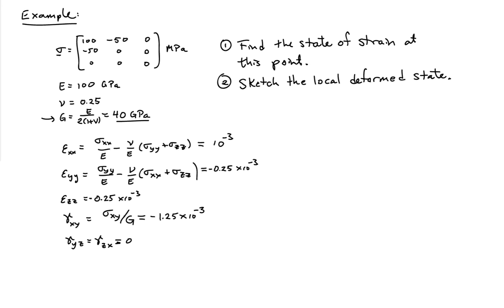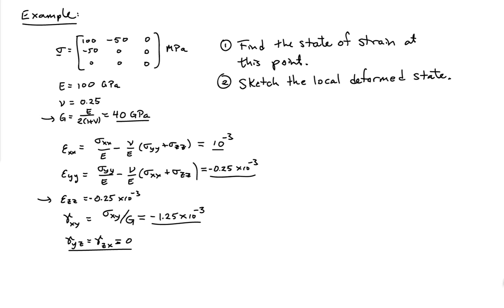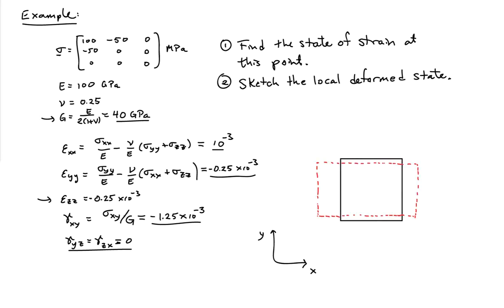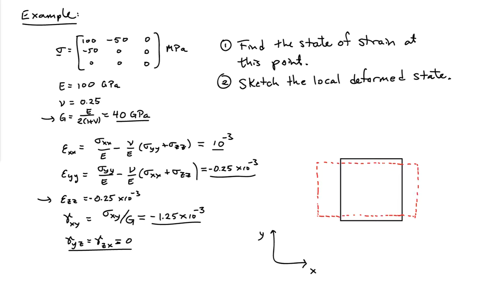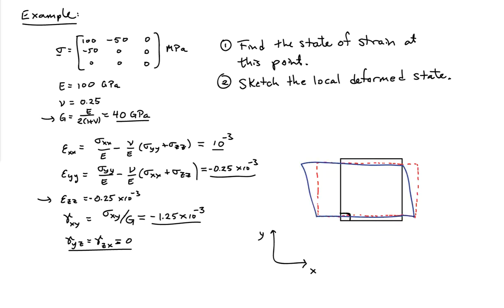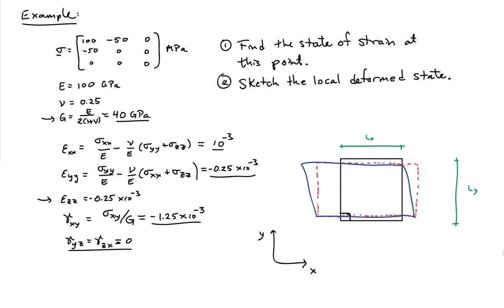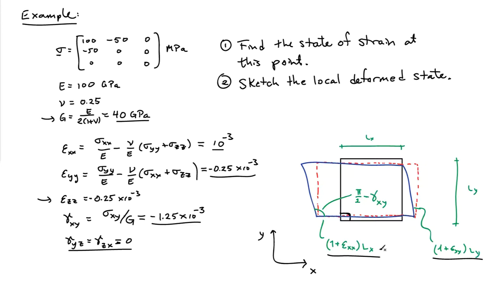(18C) Example: Use of Hooke's Law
Example use of Hooke's Law.  Sketching the deformed state knowing the strain state.